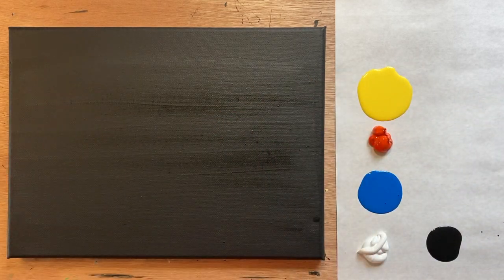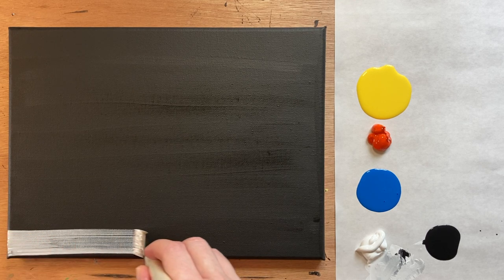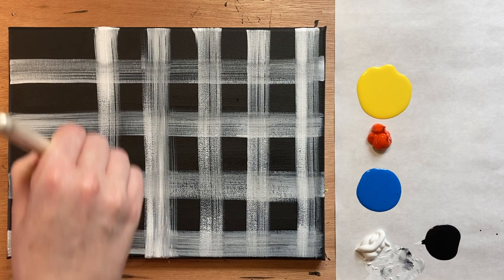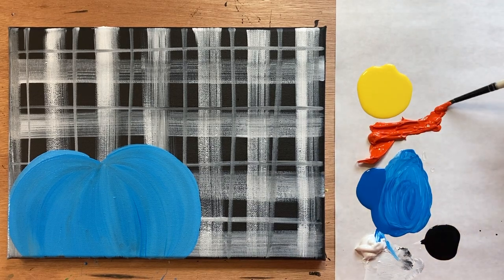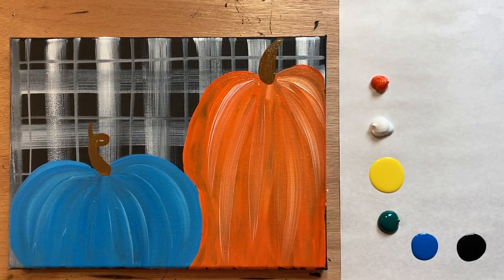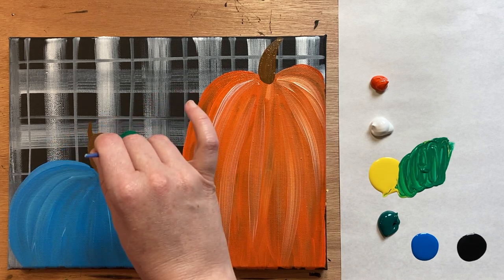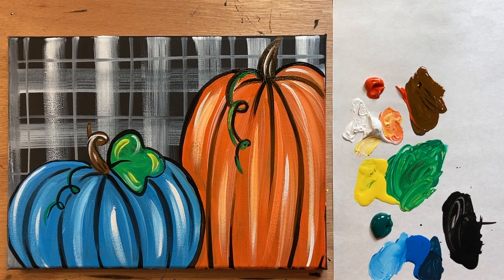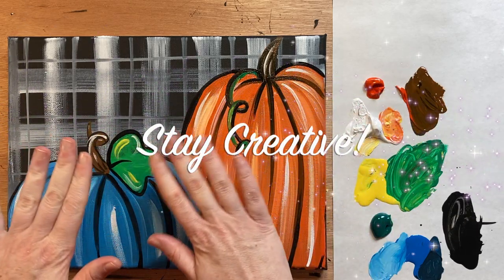EP36- 'Pumpkins and Plaid' easy acrylic pumpkin painting tutorial step-by-step fall pumpkin painting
It's officially pumpkin spice season, aka, my favorite, so for this week's acrylic painting tutorial,  we are painting two of my favorite things: Plaid and Pumpkins. Paint along with this easy, step-by-step acrylic tutorial for beginners.

The colors that you will need for this painting are:
Cadmium Orange
Cadmium yellow
Thalo green
Cobalt Blue